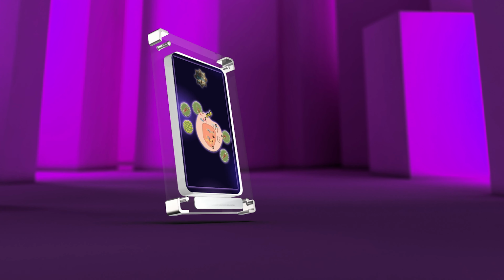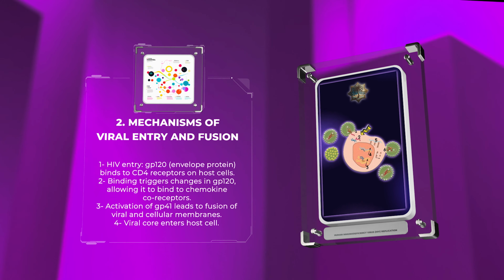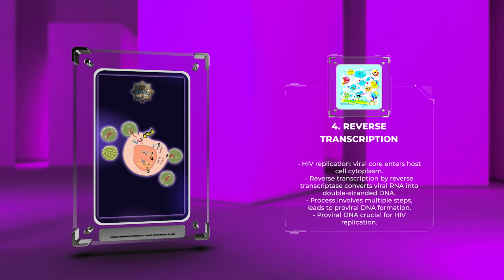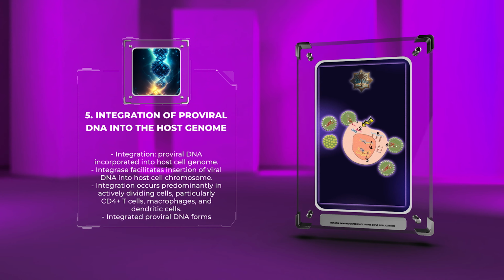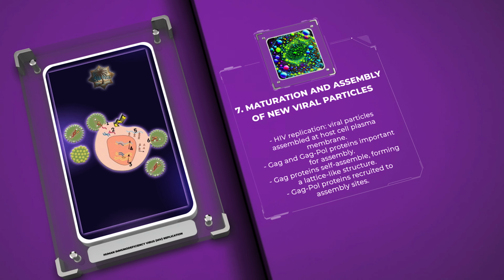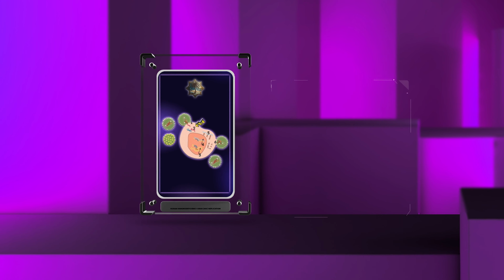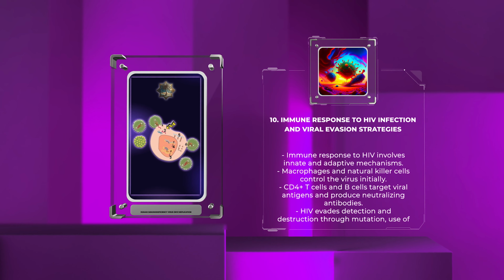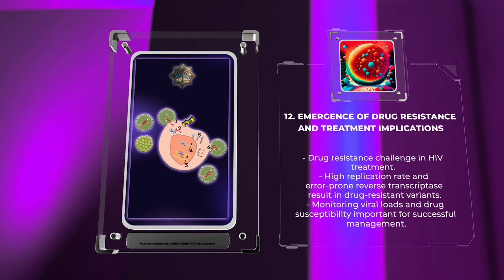Human Immunodeficiency Virus HIV Replication